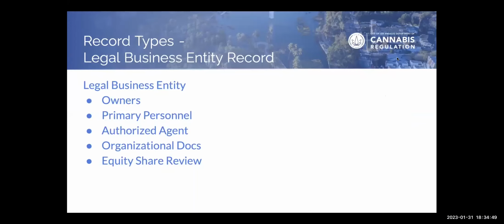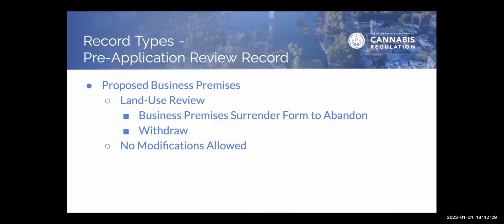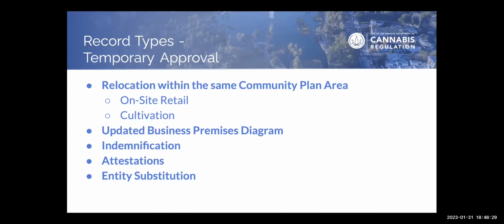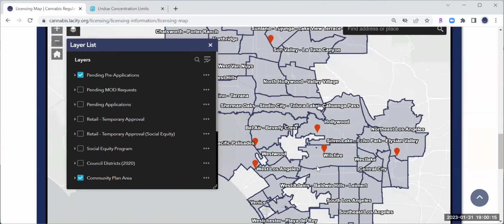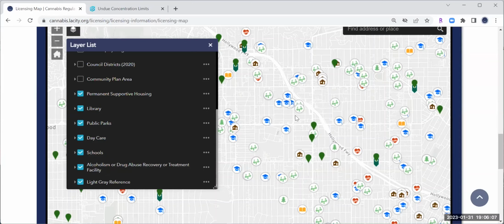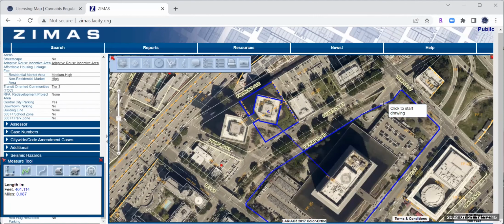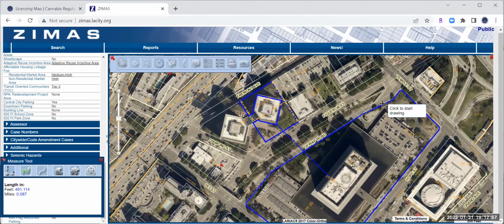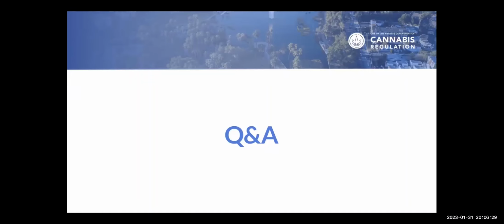January 31, 2023 Modification Request Webinar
Join the Department of Cannabis Regulation’s Assistant Executive Director Jason Killeen for a virtual presentation and Q&A session focusing on the Modification Request Process, including SEIA-only relocation to a new Community Plan Area.

00:00 Intro and Modification Records Webinar
18:44 Demo of DCR Licensing Map
33:40 Demo of Zoning Information Map Access System (ZIMAS)
39:34 Q & A